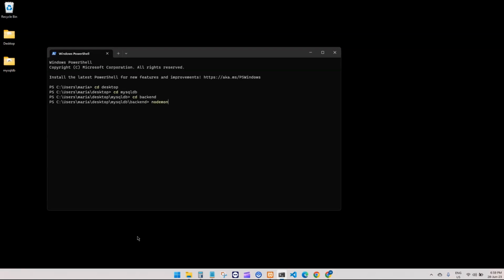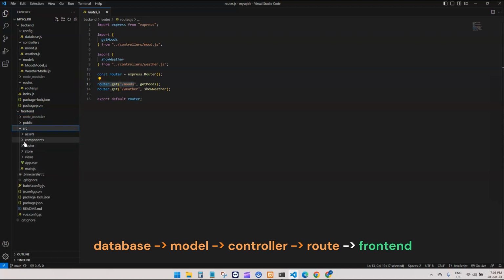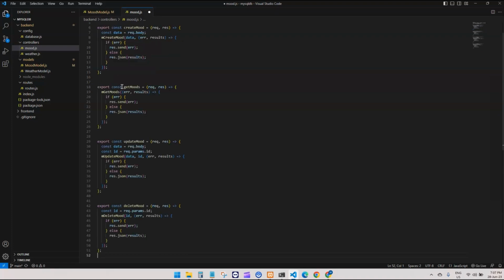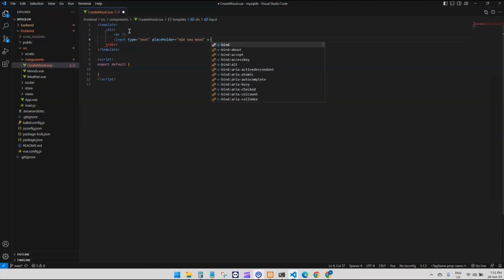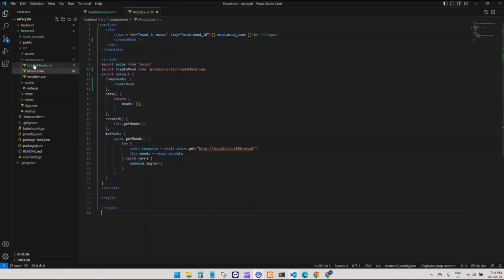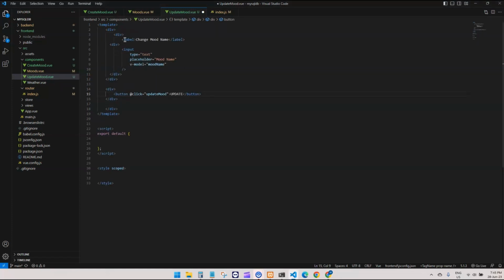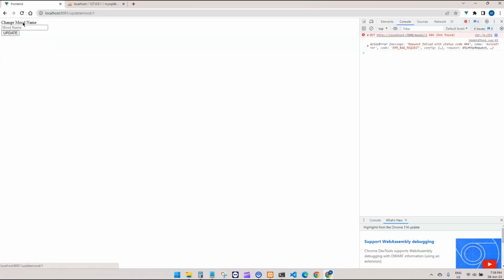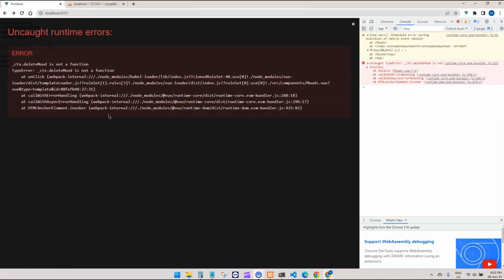CRUD with Vue, Express+MySQL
*** Some function names have changed since the last video. The following files are different from the last video:
backend/models/MoodModel.js
backend/controllers/mood.js
backend/routes/routes.js ***